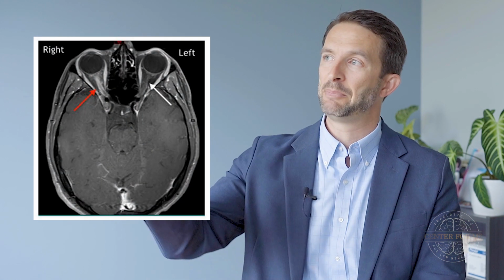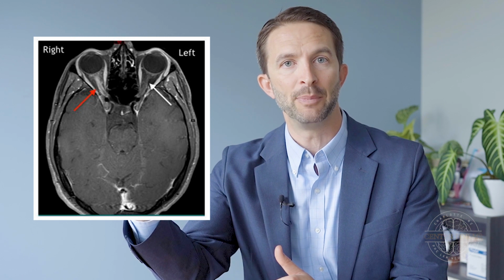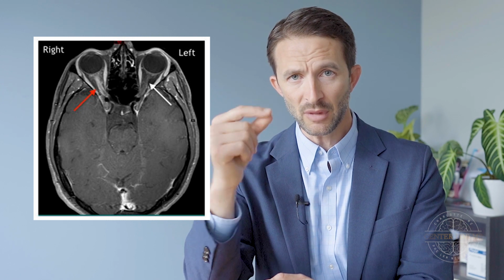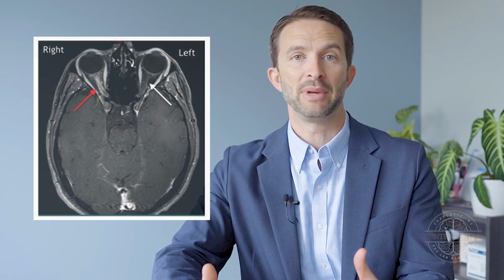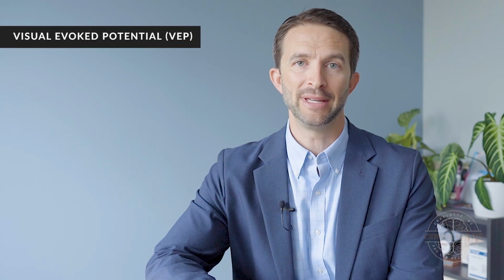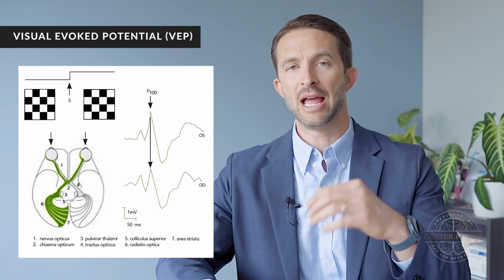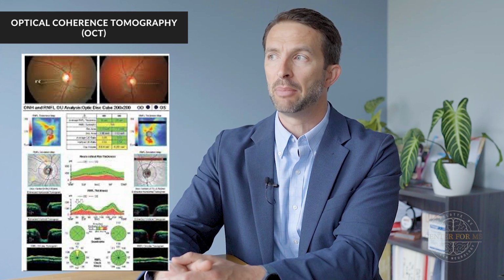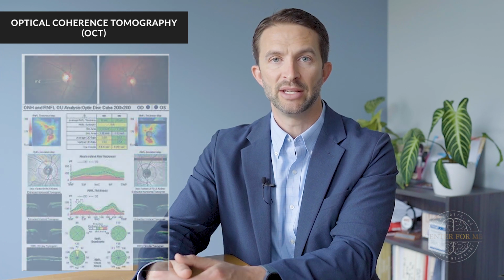Multiple Sclerosis (MS): Optic Neuritis (Part 1)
Optic neuritis is a form of relapse that can cause blurring of vision, loss of vision, and pain in the eye and behind the eye. It is caused by inflammation of the optic nerve which starts in the brain stem and works its way to the back of the eyeball.

Visual evoked potentials (VEPs) and optical coherence tomography (OCT) are tests used to assess for optic neuritis or damage to the optic nerve pathway. Transverse myelitis is an inflammation of the spinal cord that can affect motor and sensory functions as well as cause pain.

Somatosensory evoked potentials (SSEPs) is another test used to localize damage but is not used as commonly due to improved MRI quality.

00:00:07 Optic Neuritis

00:00:44 Visual Evoked Potential (VEP) & Optical Coherence Tomography (OCT)

00:03:27 Transverse Myelitis

00:04:34 Somatosensory Evoked Potentials (SSEPs)